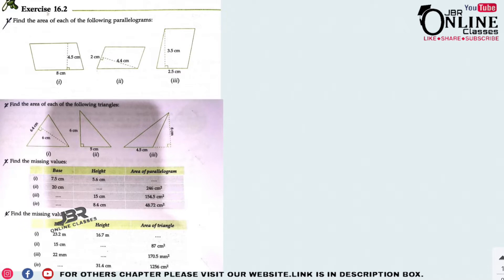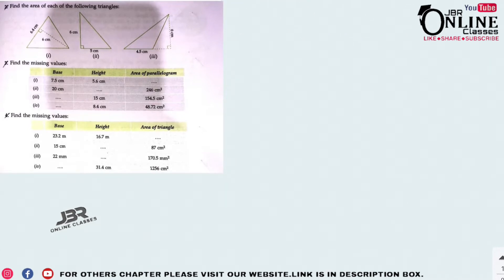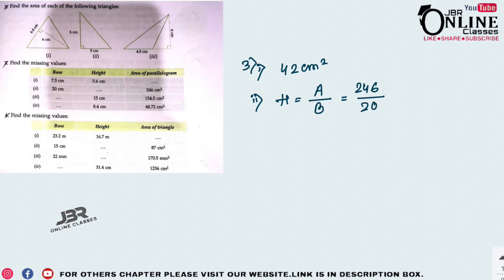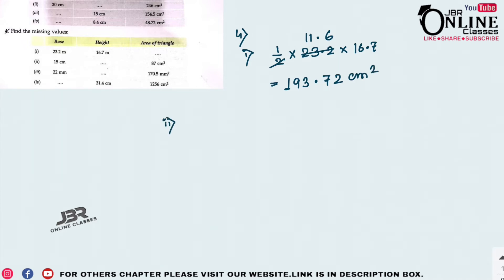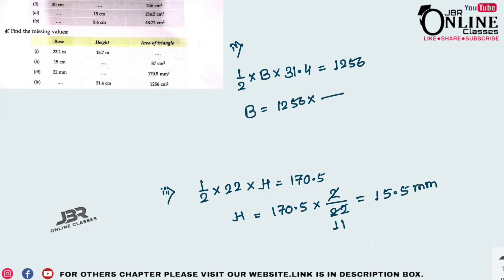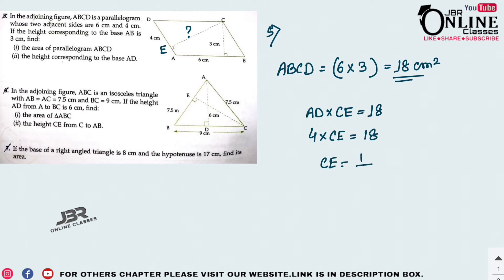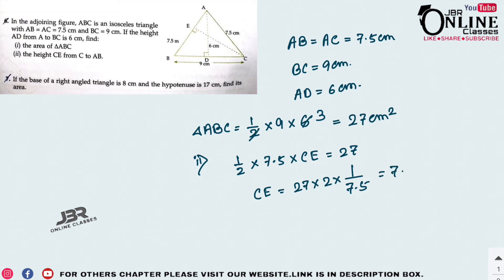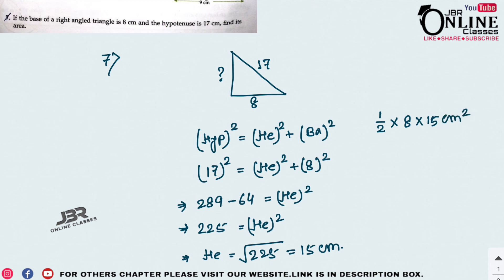ICSE CLASS 7 EX-16.2(1-7)PART-1 PERIMETER & AREA | ML AGGARWAL SOLUTION | JBR ONLINE CLASSES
●CHAP- PERIMETER & AREA

⭕Exercise-Wise❎

●EX-16.2()PART-2